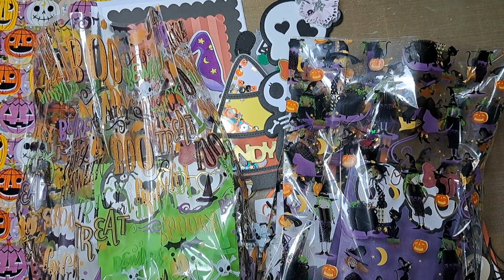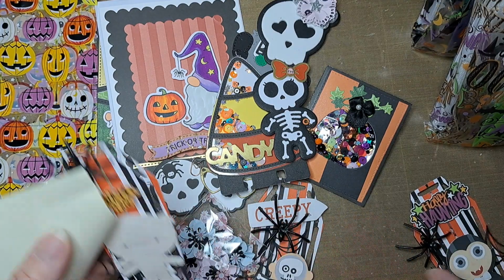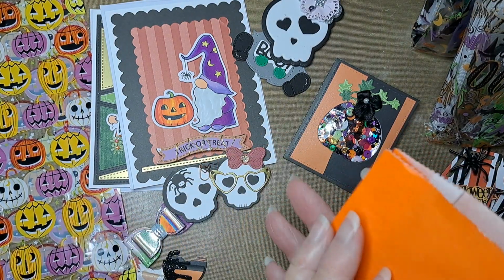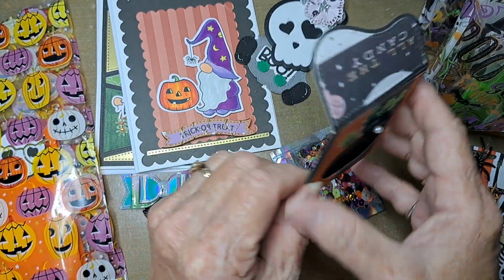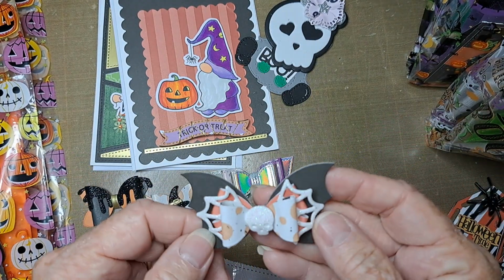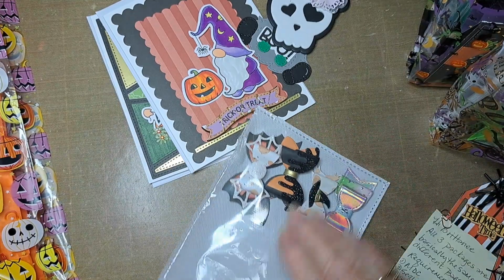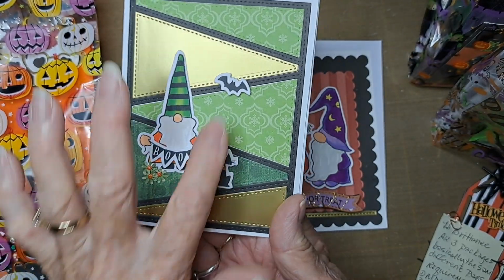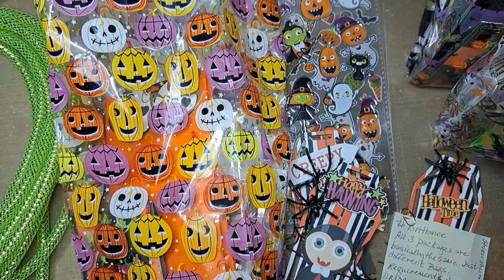Outgoing "Anything Goes Swap" hosted by Brittanee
Outgoing Anything Goes Swap with any theme. I chose Halloween.

Dies Used:
Panalisa